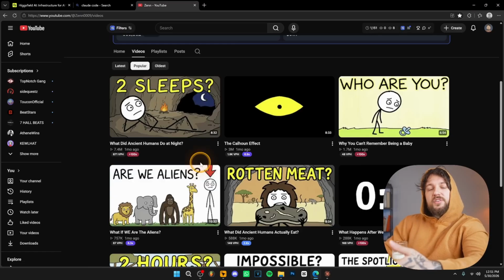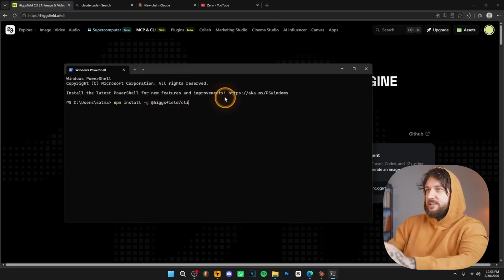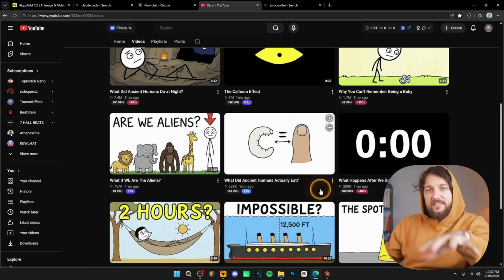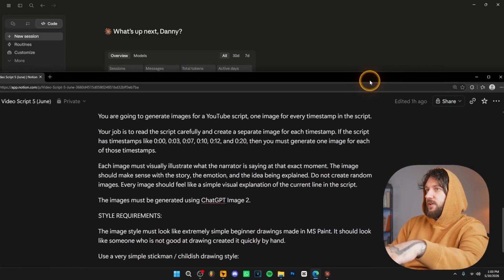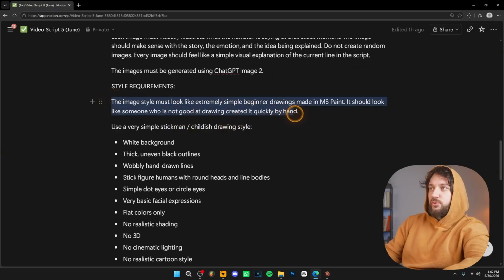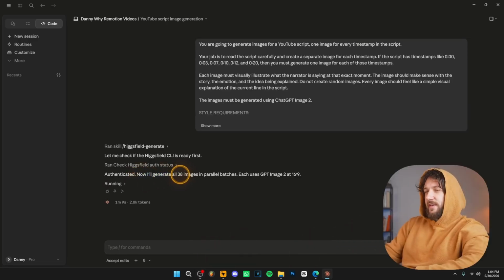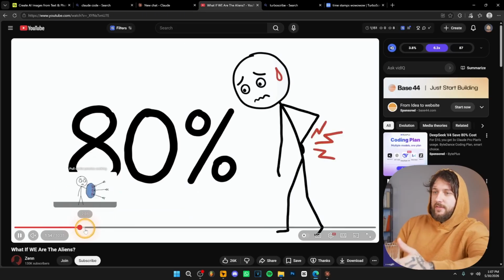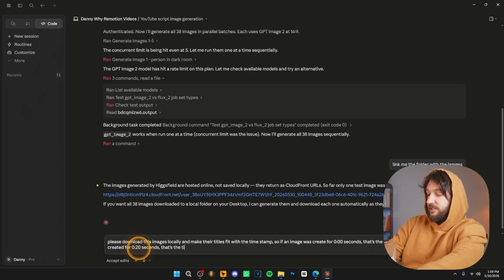How i use claude to get rich